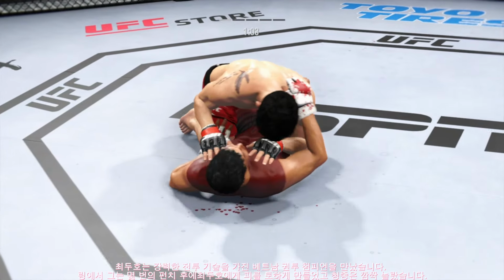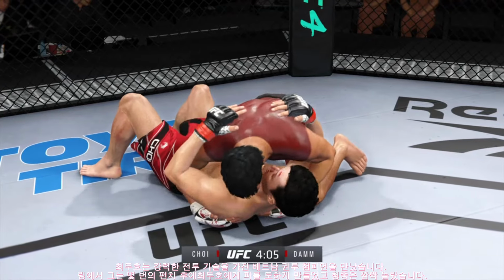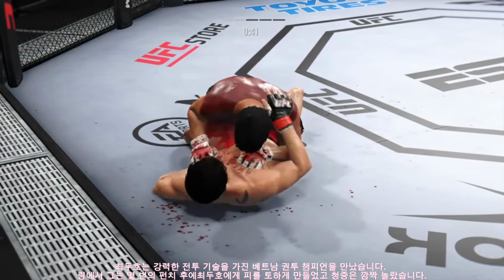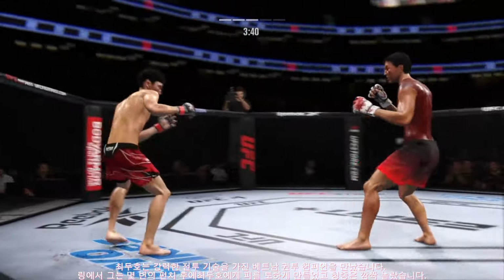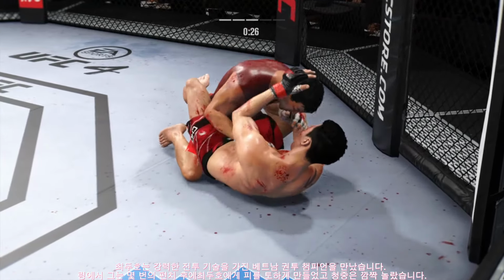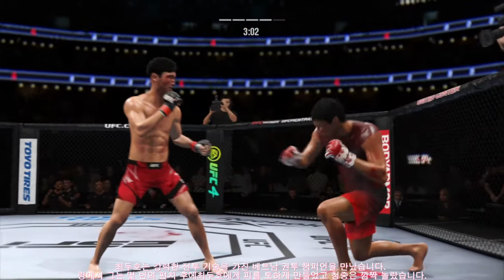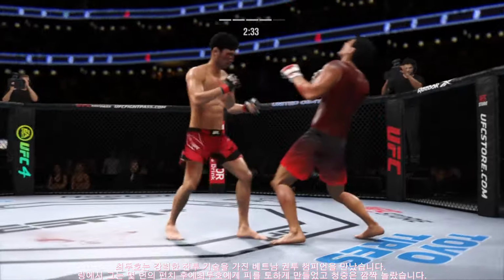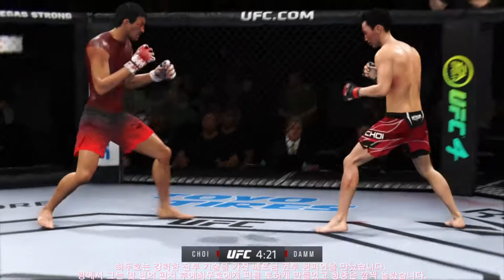UFC4: 최두호는 너무 비참했습니다. 외국인 복싱 챔피언은최두호를 맹렬한 펀치로 공격하여최두호를 온몸에 때리고 피를 흘렸습니다.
최두호 최두호하이라이트 doohochoi ufc4 ufc 권투 싸움독학 UFC4: 최두호는 너무 비참했습니다. 외국인 복싱 챔피언은최두호를 맹렬한 펀치로 공격하여최두호를 온몸에 때리고 피를 흘렸습니다.This is a virtual game video and channel, for entertainment only! Does not represent anyone advertised by the channel!
If it violates your rights, please contact to delete it.